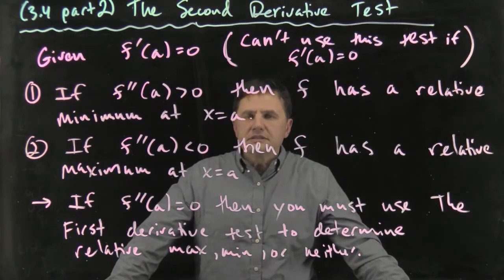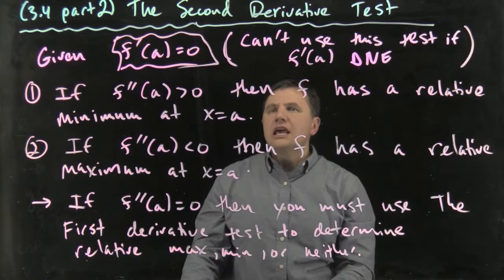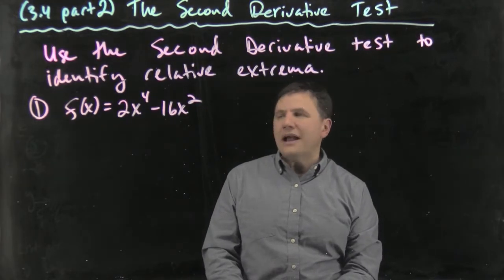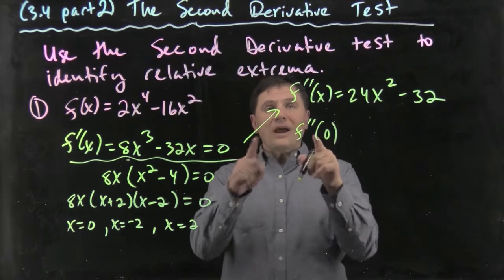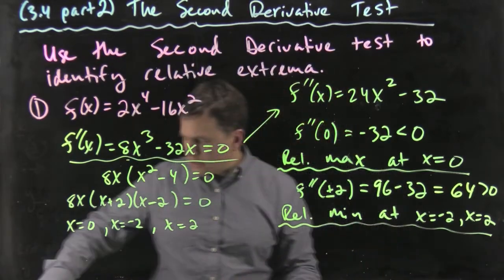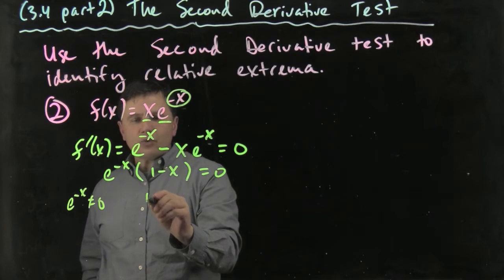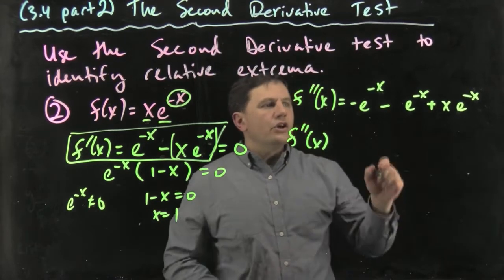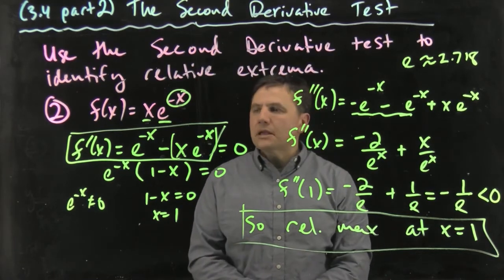Lecture (3.4 pt 2) The Second Derivative Test